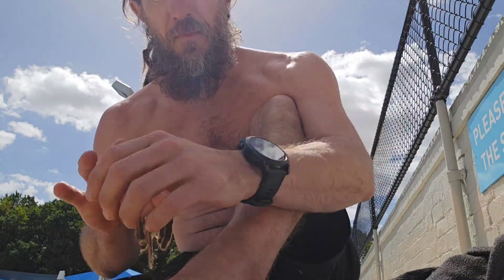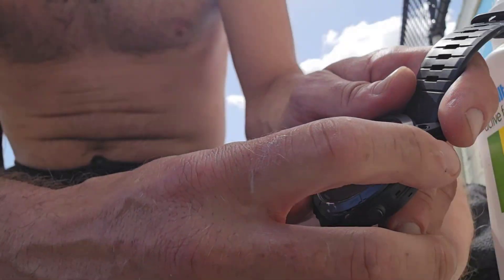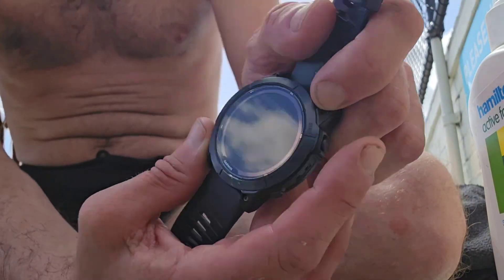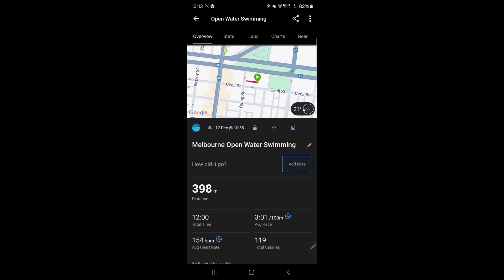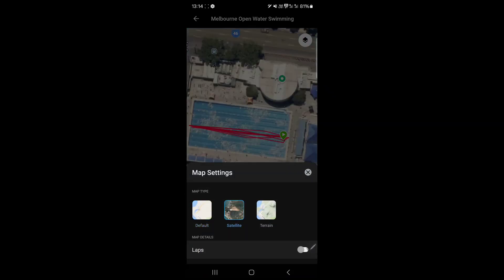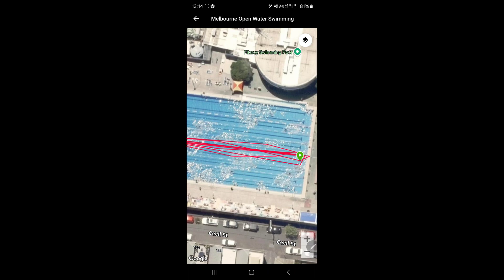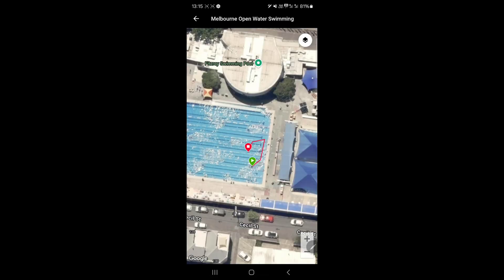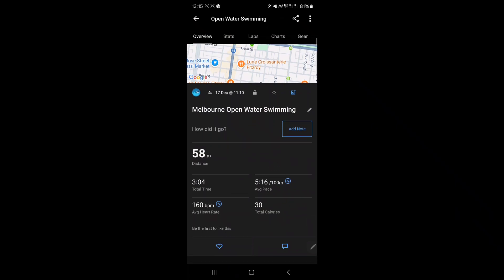Garmin Fenix 7X Open Water Swim Tests - Does Changing Settings Work?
Let's see if changing the settings to All + Multiband helps the poor GPS accuracy for open water swimming.